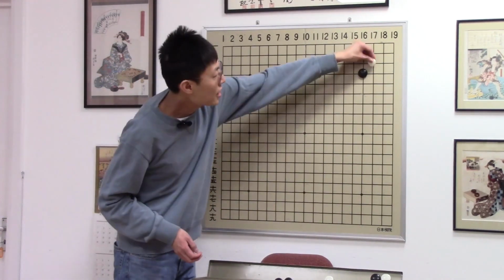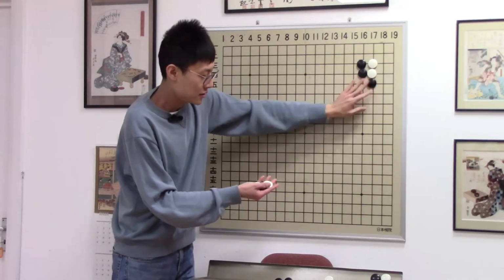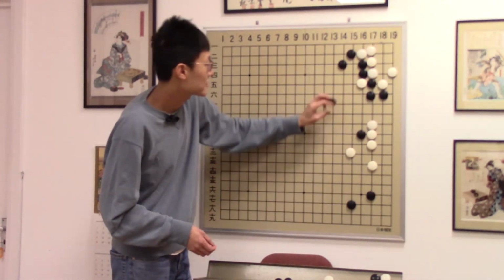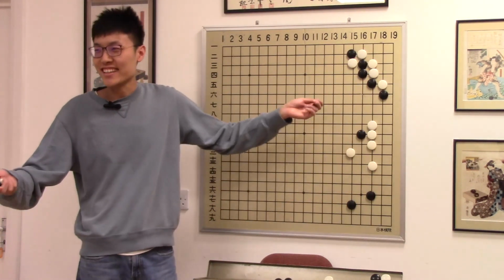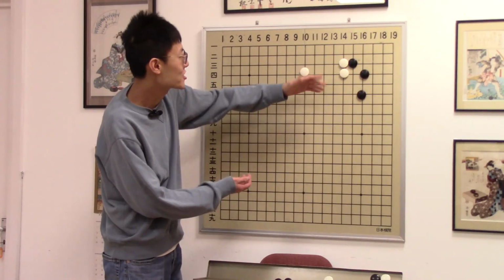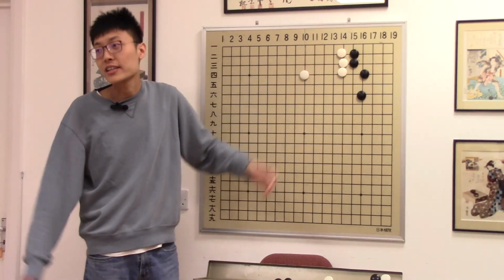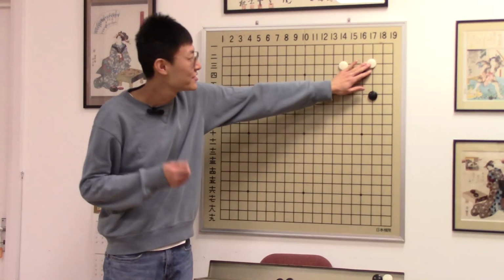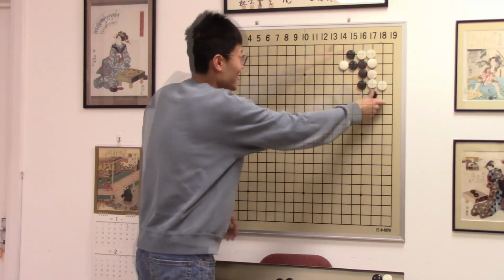The logic of Joseki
A lecture by Zonglun Li, 4D

This is not a discussion of Joseki variations but a guide to helping you choose the right Joseki for the situation in a Fuseki.